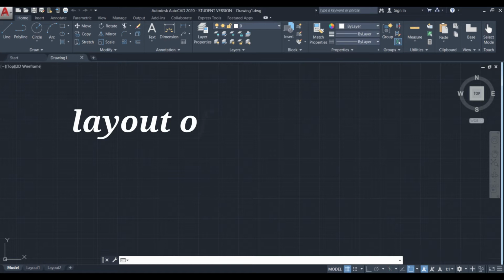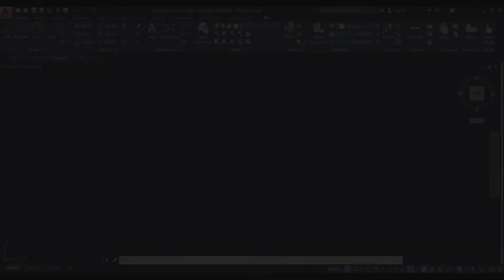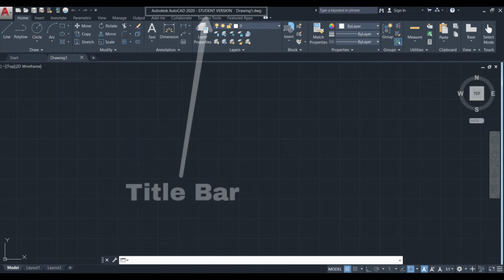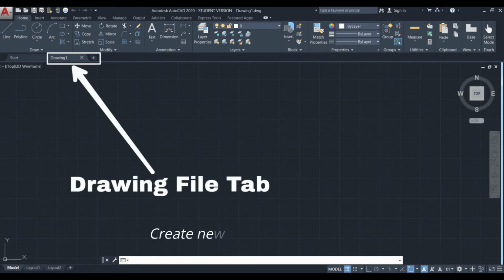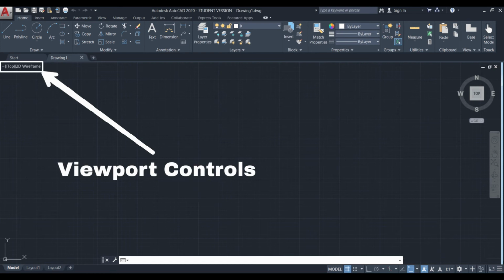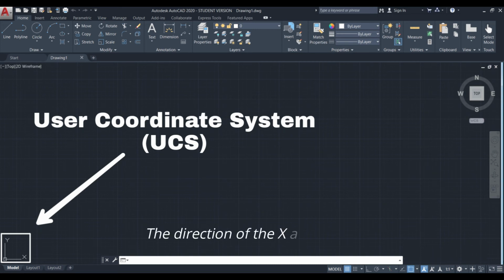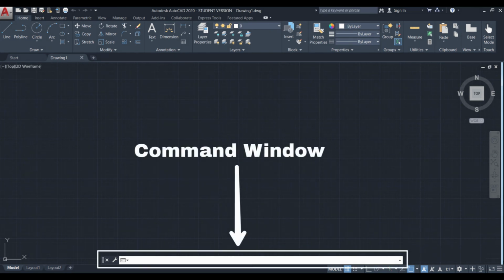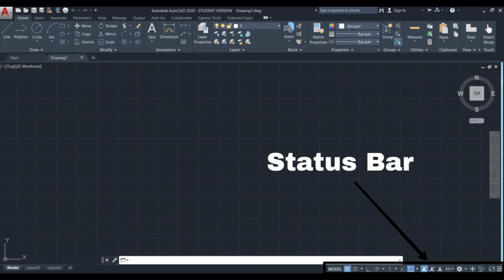Which are the toolbars in Auto-CAD?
What are the toolbars used in AutoCAD?

1) Application menu  2) Quick Access toolbar  3) Info Center  4) Title Bar 5) Ribbon Bar 6) Ribbon Panel 7) Drawing file tabs 8) Viewport Controls  9) View Cube 10) Drawing area  11) UCS icon (User Coordinate System icon)  12) Navigation bar 13) Command window  14) Model and Layout Tabs 15) Status bar.
Toolbars contain buttons that start commands. Toolbars provide one of several customization ways to start commands and change settings.

When you subscribe to my channel you get new updated videos. you want me to share about this kind of videos make sure to comment below and hey don't forget to SUBSCRIBE